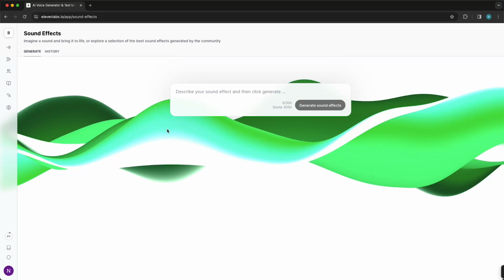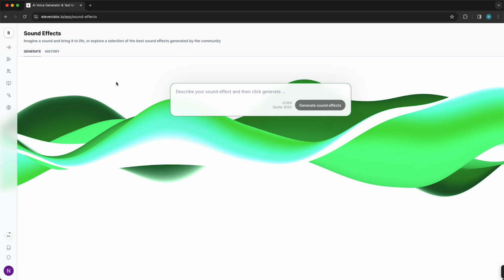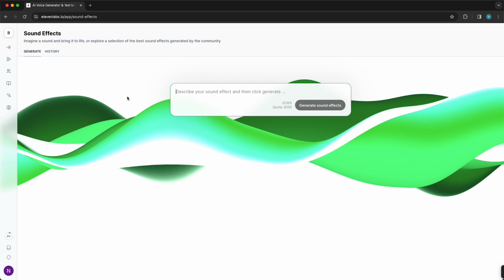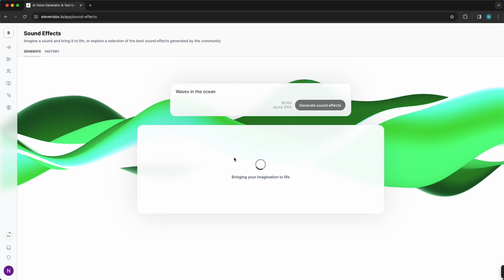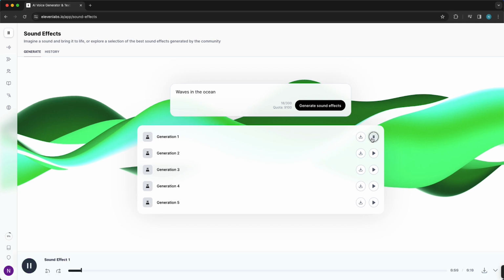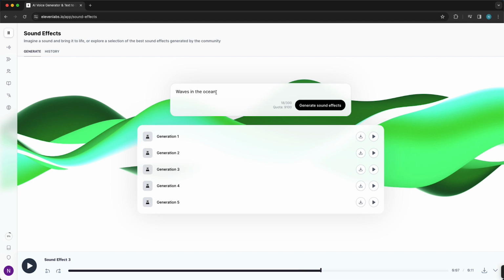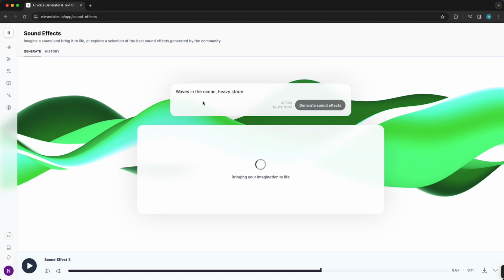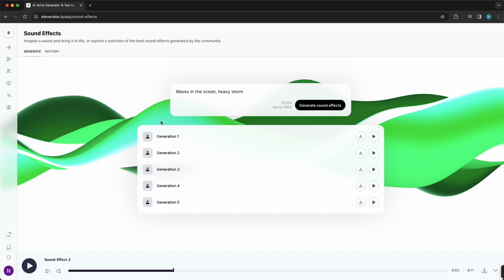ElevenLabs Sound Effects Tutorial: Create AI Sounds for Free